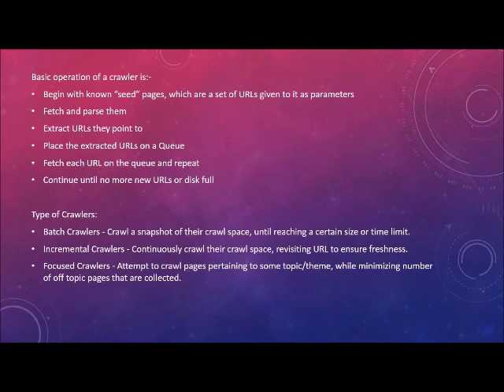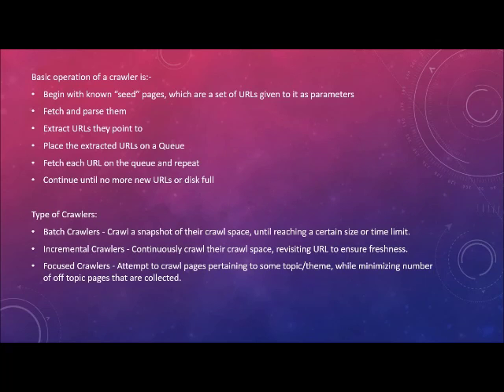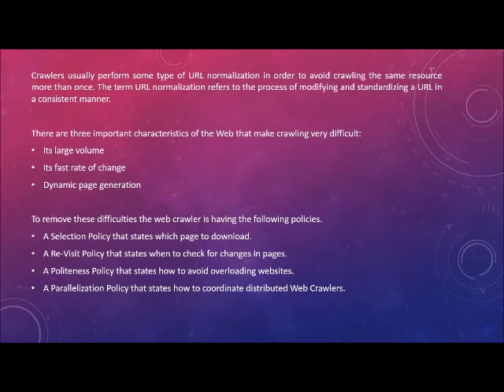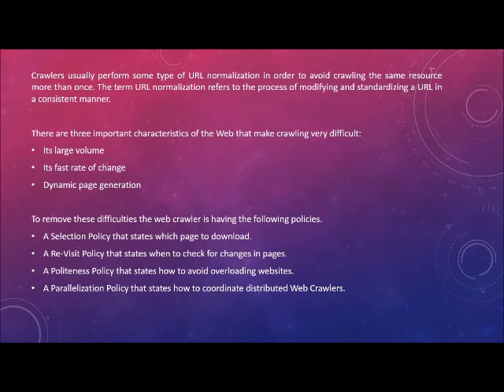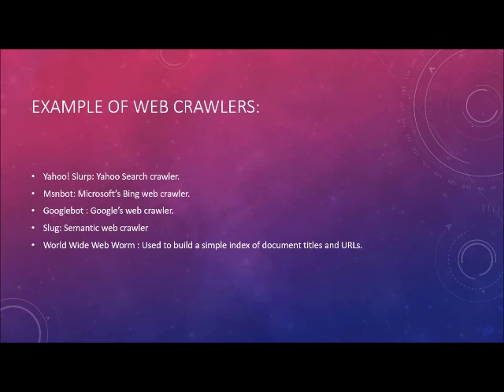IRT - Video assignment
Web Crawler